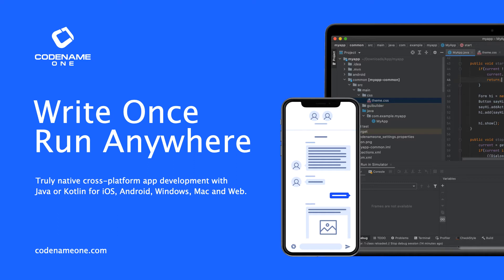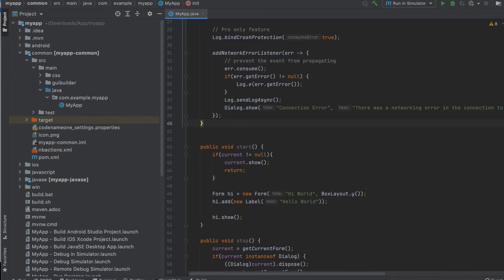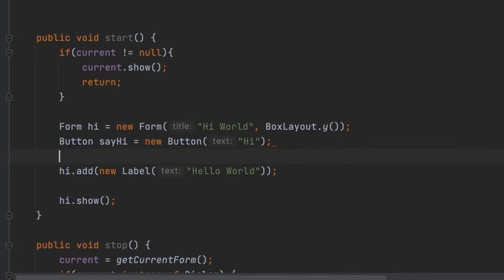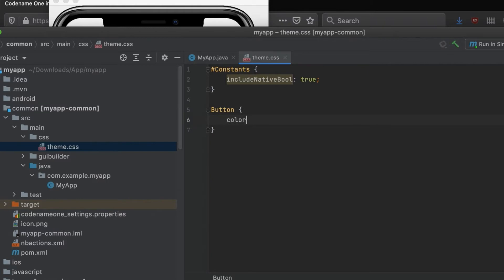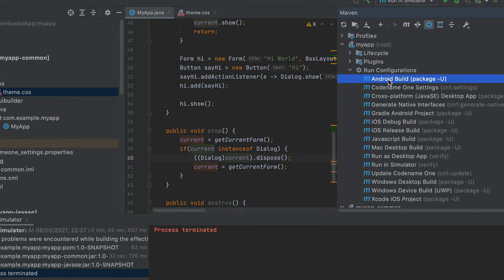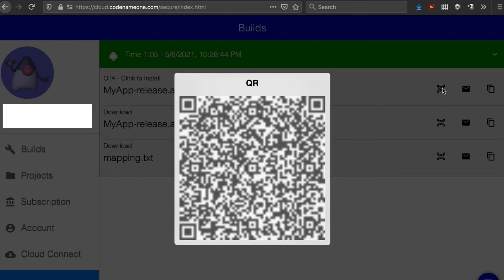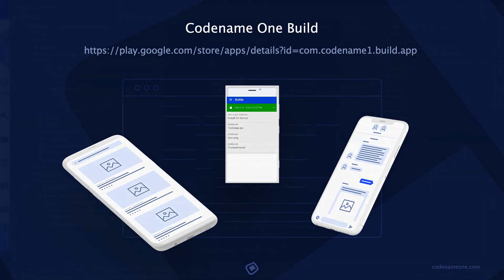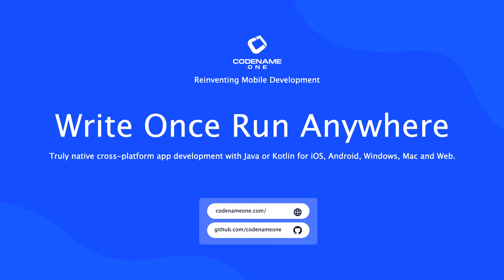Build Cross-Platform Native Mobile Apps using Java/Kotlin for iOS, Android, Desktop & Web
Learn how to build cross-platform truly native mobile apps using Codename One, the world's leading cross-platform framework for Java and Kotlin developers. In this quick tutorial, we go over the basics of creating a hello world and building a native app using the new Maven build toolchain.

Codename One is open-source and free for use.